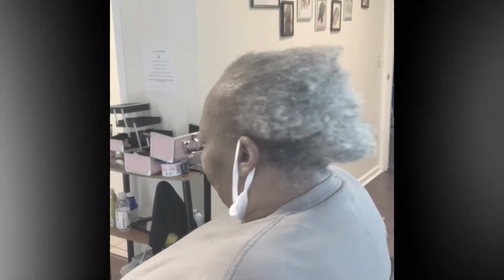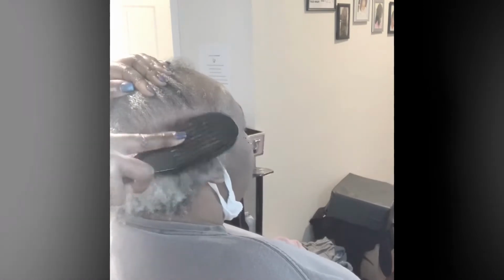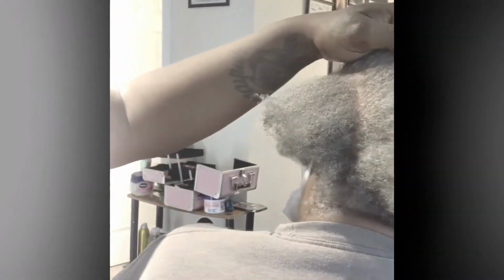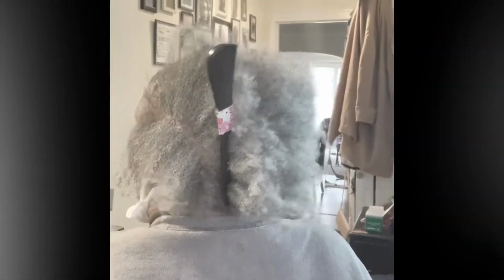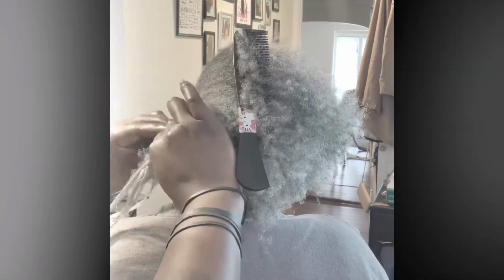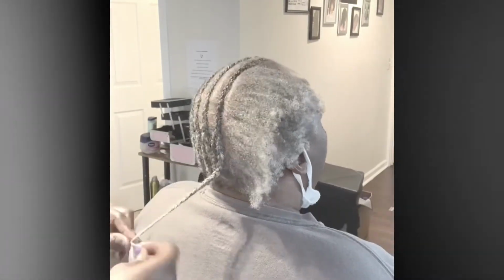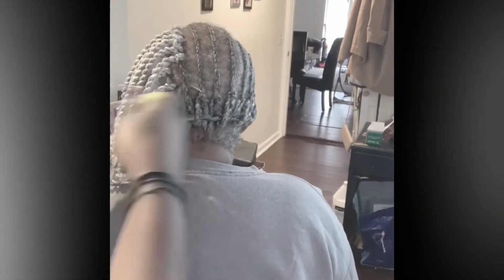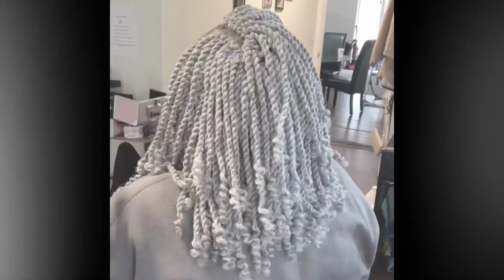Alopecia Client- Crochet Senegalese install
This is one of my alopecia clients and I will be doing a crochet install. Grey Senegalese twist.
I will first make sure my clients hair is moisturize with my special oil mixture, stimulate her scalp, complete the braid pattern and install the crochet.

Please give me any suggestions for new videos you would like to see posted

If your not already go follow my